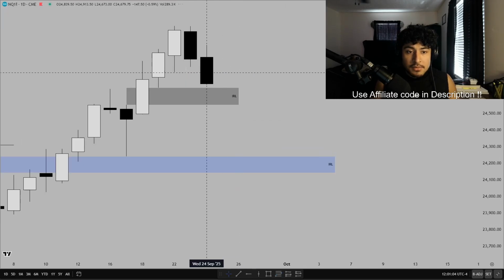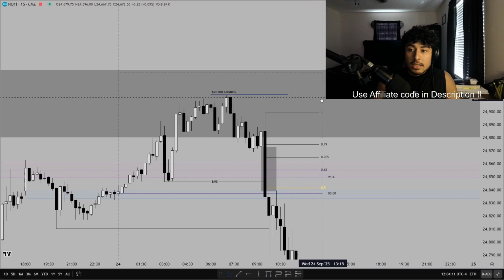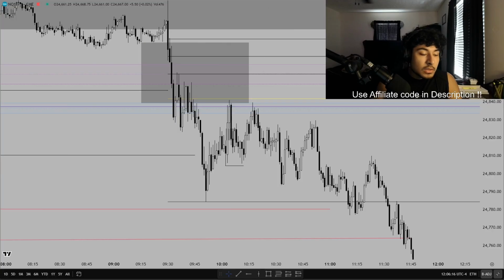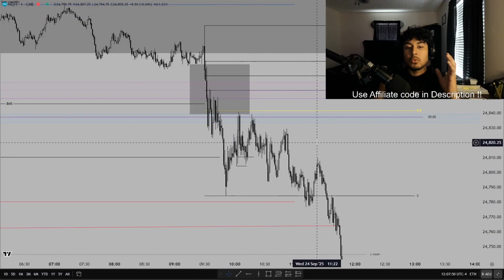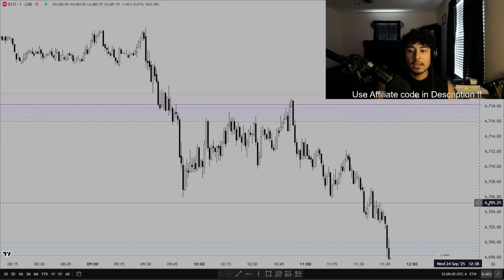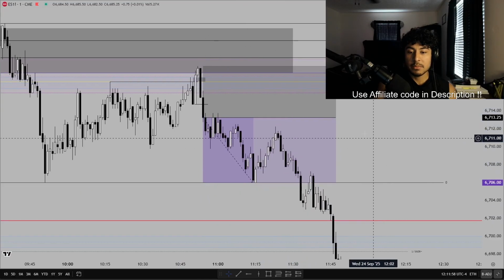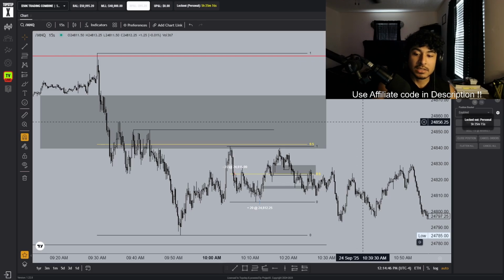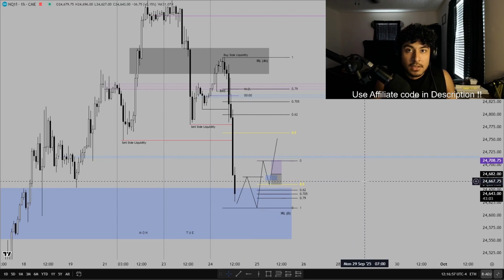BE Trade Shorting In Discount Not Ideal